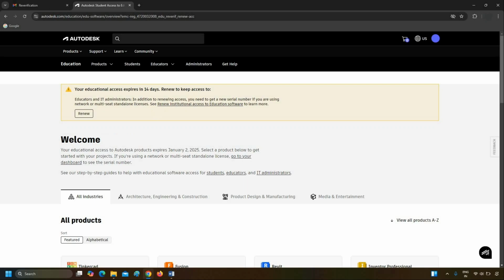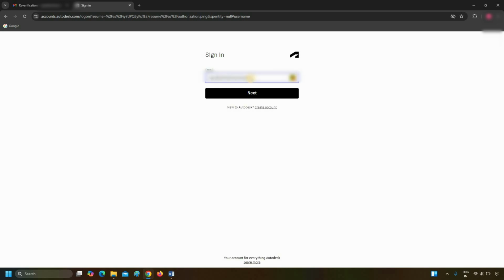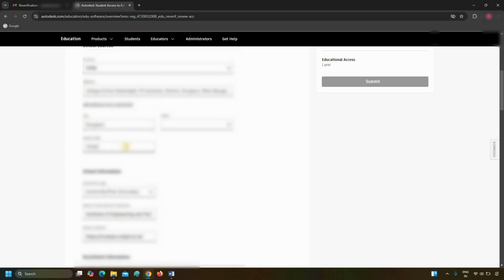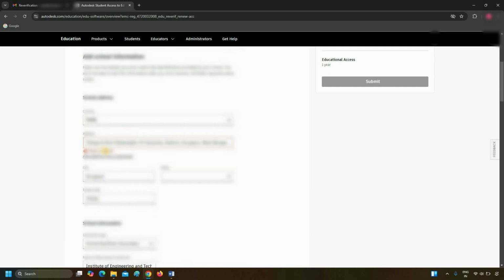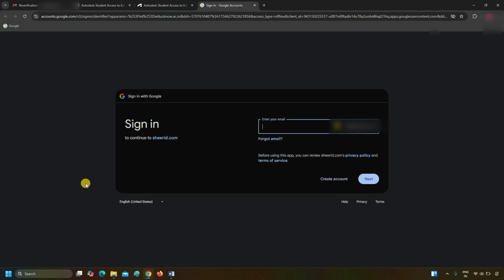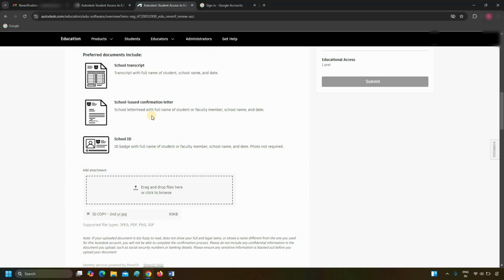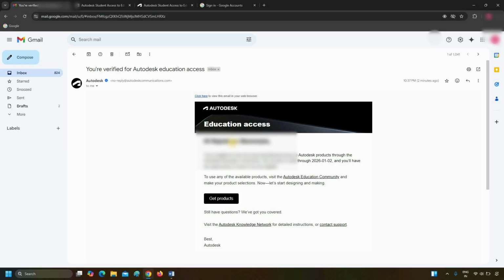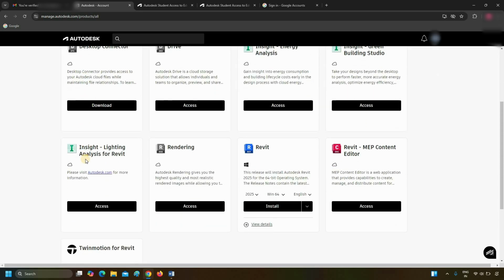Renew Autodesk student license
Are you struggling to renew your Autodesk student license? You're not alone! In this video, we’ll guide you step-by-step through the renewal process, ensuring you maintain access to essential design software without any hassle. Discover the common pitfalls students face and how to avoid them, so you can focus on your projects instead of paperwork. With our expert tips and clear instructions, you'll be back to creating in no time. Don’t let an expired license hold you back—watch now and keep your creative journey on track.